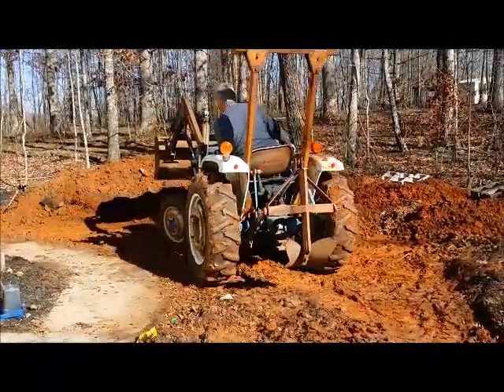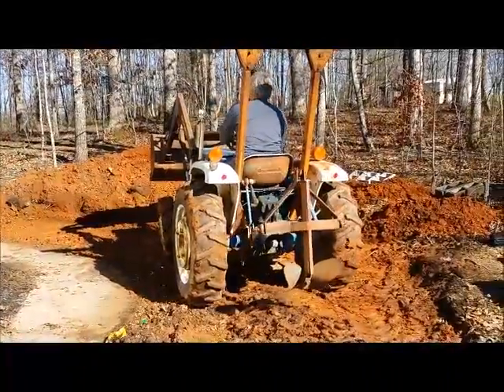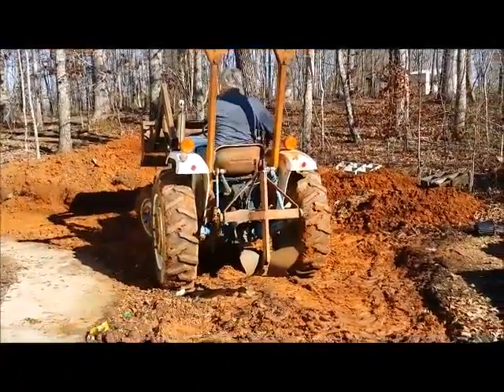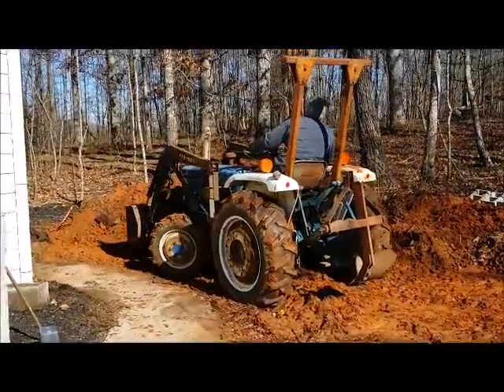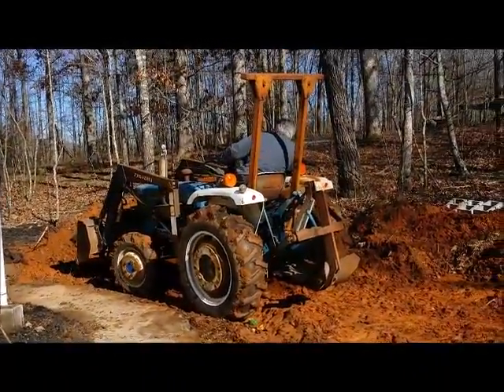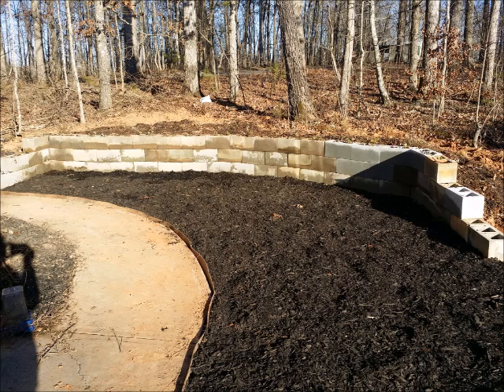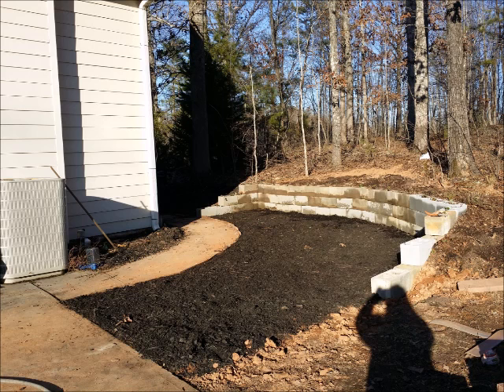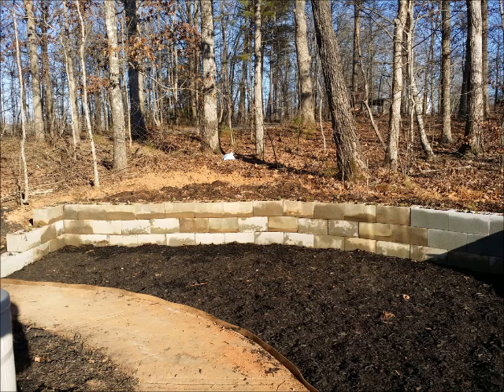Last project in yard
This is not what we came back to Georgia to do, but we fixed the hill in back of the house where the water runs down on the walkway and stands in the pavilion. We have talked about selling the tractor so this is our last project with it. It is a great retainer wall. I still have to paint the concrete and plant shrubs and flowers.